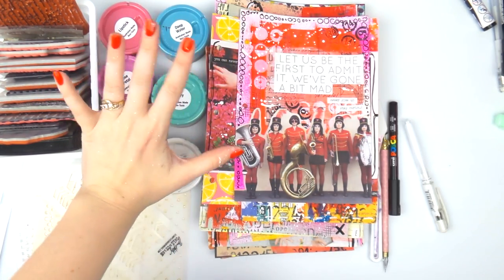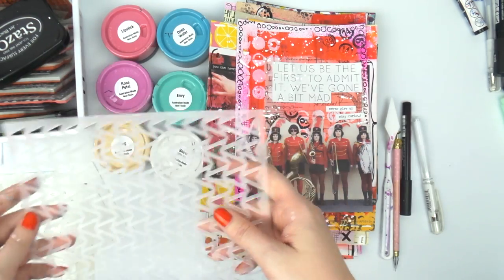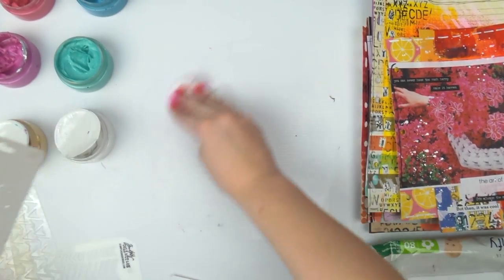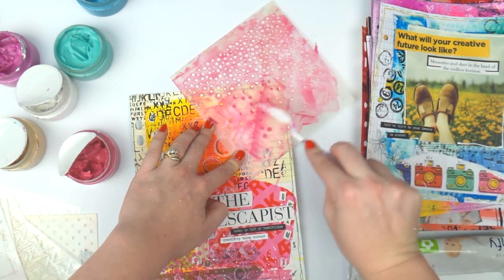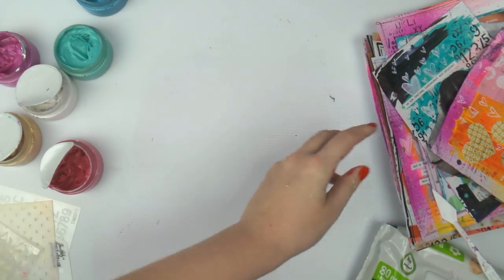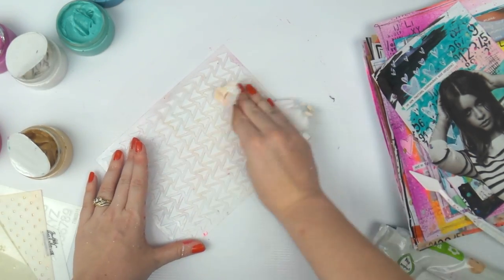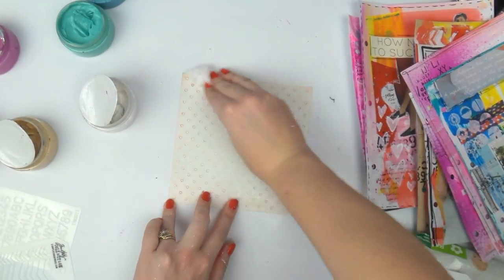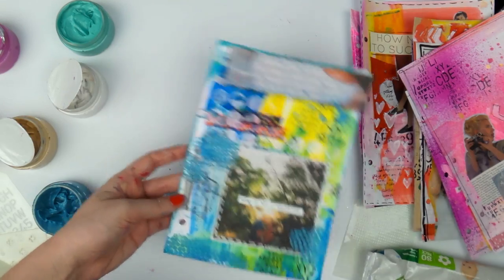Journaling By 5s ~ Extra 5b ~ Stenciling Part 1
On to Part 5...section 2(?) I go!!!

STOP!
If you haven't seen parts one through four and the first part of five, click the linkies below FIRST!